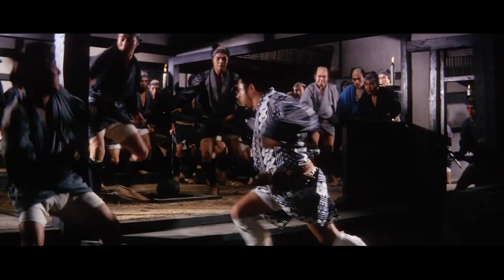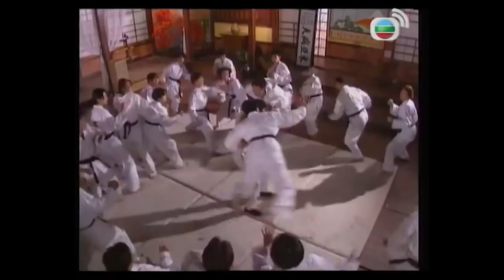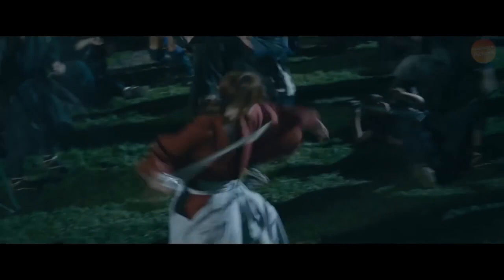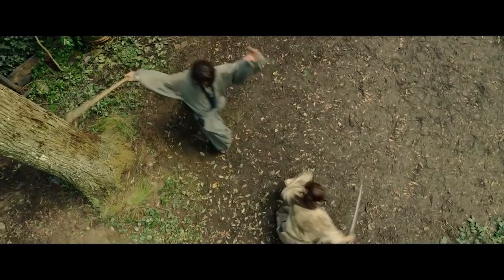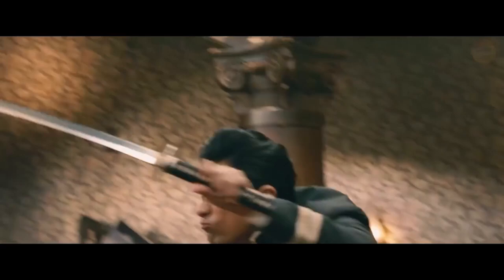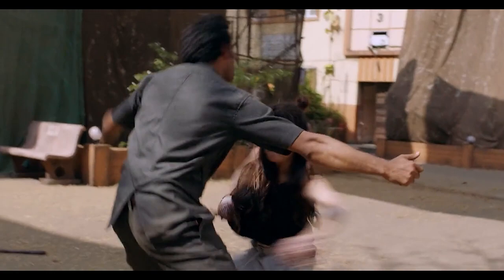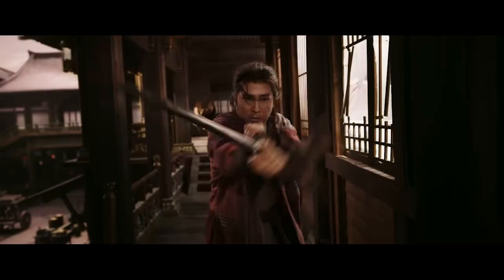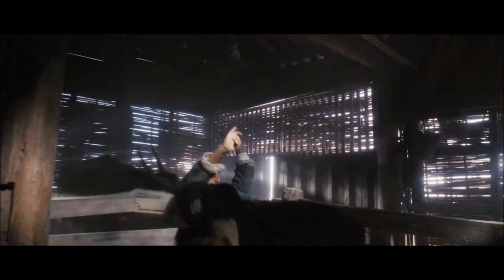Kenji Tanigaki: Working with Donnie Yen, the Japanese action style (Action Talks #6)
Kenji Tanigaki (谷垣健治) is a Japanese action designer whose work includes Sha Po Lang, Flashpoint, the Rurouni Kenshin series, and Sakra. He talks about Japanese stunt history, the difference between Japanese and Hong Kong action, how he got his start in Hong Kong working with Donnie Yen, the difficulties of working in Japan on action films, and how his action design process has changed over time.

0:00:50 Intro
0:01:32 Working in HK
0:04:29 N vs S Chinese language
0:06:15 Cantonese sounds
0:07:44 Work in Japan
0:10:05 Kurata's style not accepted in JP
0:10:29 Kabuki movement style
0:13:03 Bruce Lee
0:13:25 Beijing Canto opera
0:14:27 HK stuntmen first learning reactions
0:15:46 Japanese action teams' reaction to HK action
0:17:35 JP influence he brought
0:19:19 American wires coming from HK
0:20:00 First working with Donnie
0:22:48 Donnie Yen's response to the action essay
0:23:10 Working on SPL
0:26:12 Working on Flashpoint
0:29:06 Hong Kong influence in Rurouni Kenshin
0:34:19 Rubber Punch
0:35:34 Response to Kenshin from the Japanese action community
0:38:38 Choreographed Unchoreographed
0:40:43 HK vs American vs JP fight motivations
0:41:53 The future of Japanese action
0:43:17 Hiroyuki Sanada's Unique Style
0:46:06 Why Japan didn't make Karate movies during the Chambara era
0:47:43 Sonny Chiba's Chambara Action Style
0:48:19 HK vs. JP vs. US style of movement
0:49:33 Takeshi Kitano and "dead air", or "ma"
0:51:22 What Shintaro Katsu told Bruce Lee
0:52:29 Real swordplay influence in Japanese action
0:55:39 Lineage of Japanese Action
0:57:24 Junya Takagi and the Japan Action Club aesthetic
0:58:43 Kensuke Sonomura and Hydra
0:59:59 Rurouni Kenshin's crazy production schedule
1:01:27 Kowloon Walled In & Sammo Hung
1:02:06 Kurata's Views on Sammo's Filmmaking
1:02:58 Coverage-style shooting
1:03:35 Donnie's non-coverage shooting style
1:04:16 How Donnie gets his way in American films
1:05:26 Shooting Snake Eyes and working in America
1:06:57 American vs Japanese stunt team methods
1:07:40 American stunt acting is top notch
1:08:42 Actors doing good fight reactions
1:10:30 Origin of the SPL knife gag
1:10:41 Sakra
1:12:02 Kenji's action goals in Sakra
1:13:41 Thoughts on the wuxia genre
1:18:06 Destruction in Kenji's choreography
1:20:20 Propwork in Sakra
1:21:41 Storytelling in Sakra's fight scenes
1:22:00 Sakra's complex wire gags
1:24:19 Donnie's character in Sakra
1:27:25 How Kenji thinks about violence
1:28:54 How Kenji does huge wire gags
1:31:09 The biggest challenge when doing Sakra
1:32:31 Sakra's production schedule
1:35:00 What the Japanese action industry needs
1:36:12 How Kenji stays healthy while working overseas